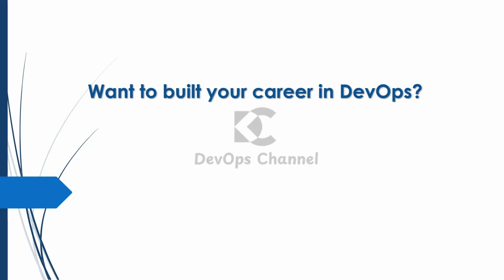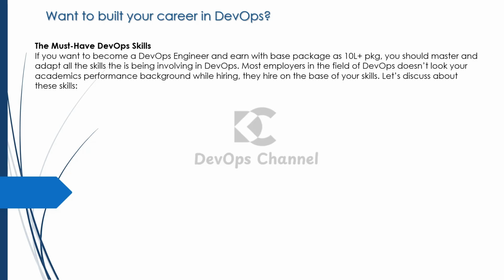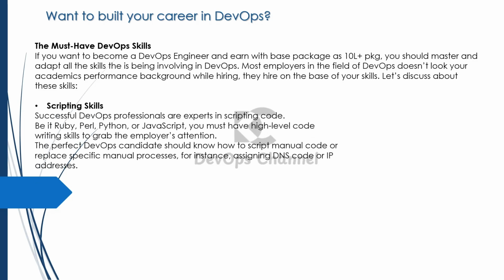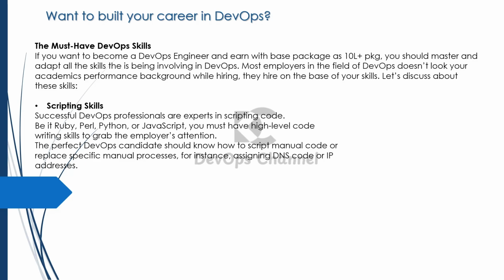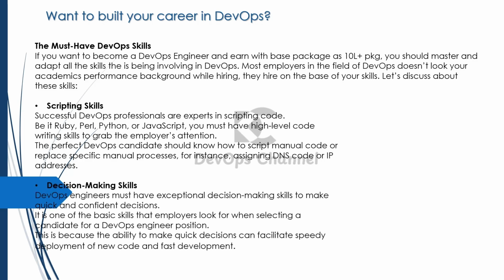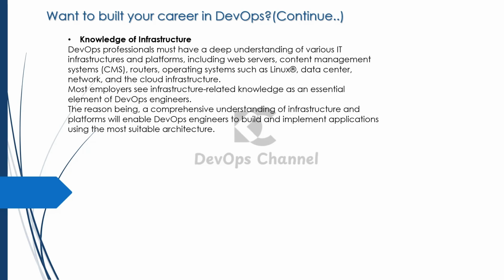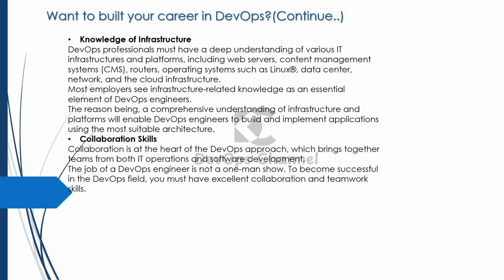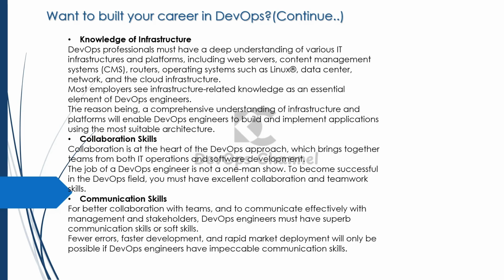7 How to built your carrier in DevOps